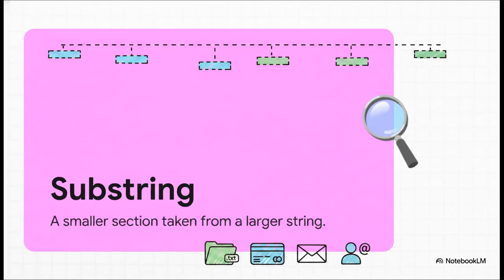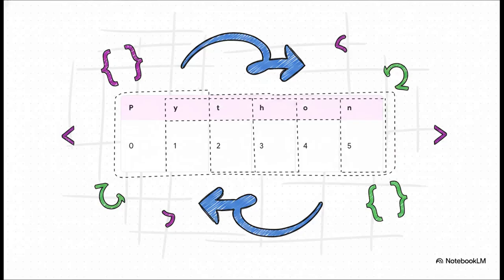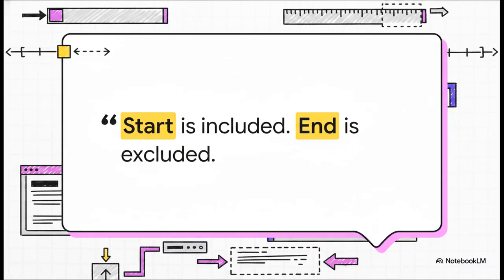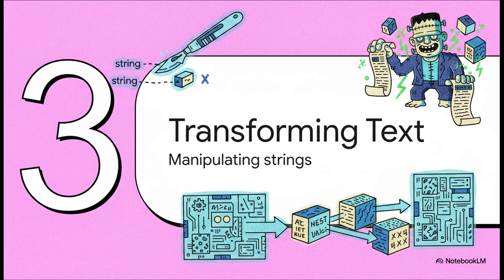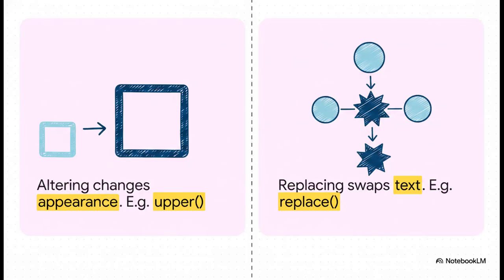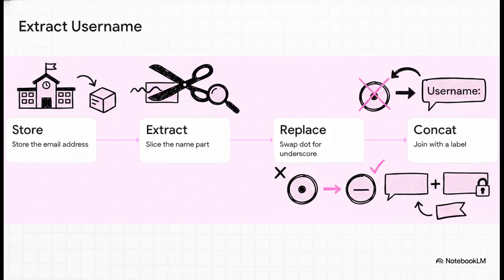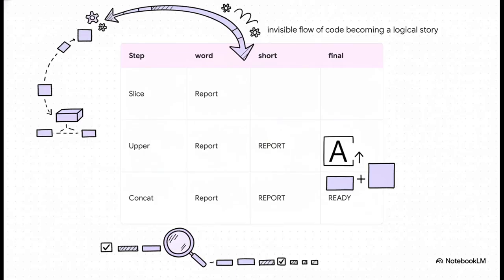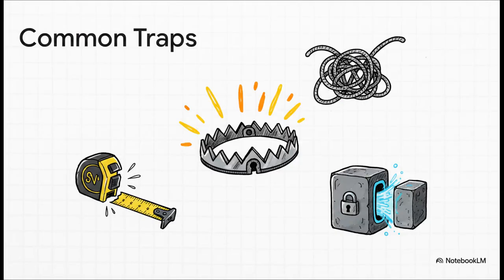B2.1.2 Construct programs that can extract and manipulate substrings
In this video, we discuss B2.1.2 Extracting and Manipulating Substrings for the IBDP Computer Science New Curriculum.
This lesson focuses on how programs can work with parts of a string. You will learn how to extract substrings, find specific characters, and manipulate text values using common string operations.
The video explains how substring techniques can be used to solve programming problems, such as taking part of a name, checking a code, reading initials, formatting text, or separating information from a longer string.
Understanding substrings is important because many real-world programs process text data, usernames, passwords, email addresses, search terms, and stored records.
📌 Topic Covered:
B2.1 Programming Concepts
🎯 Best for:
IBDP Computer Science revision, exam preparation, programming practice, classroom learning, and self-study.